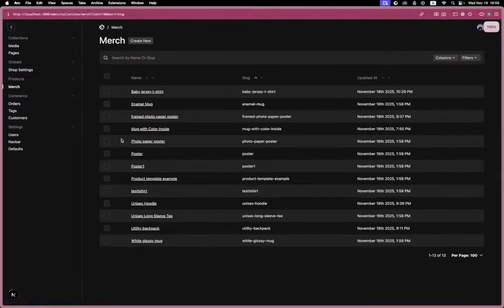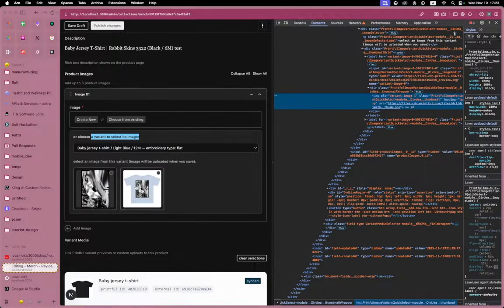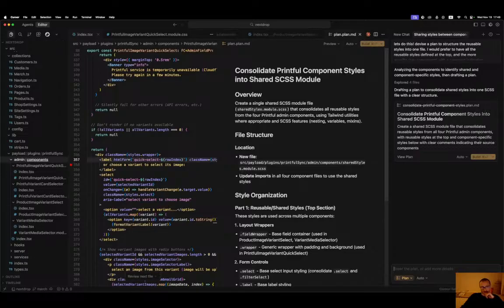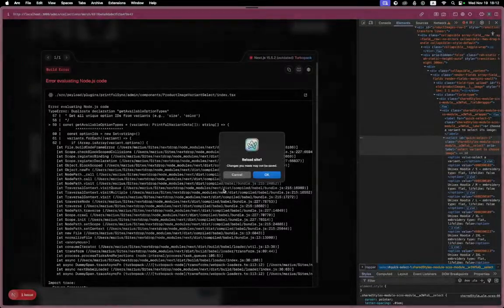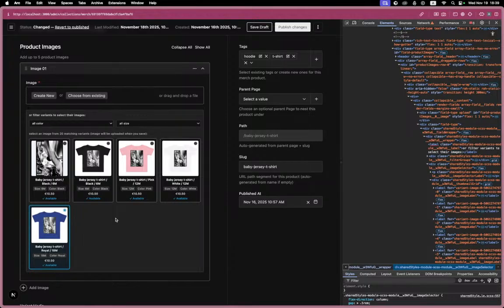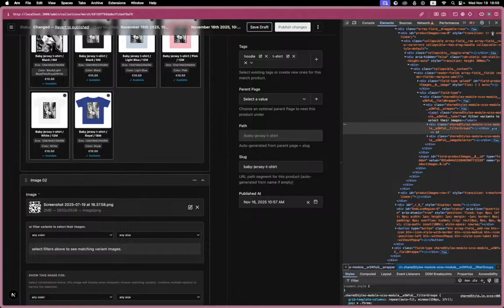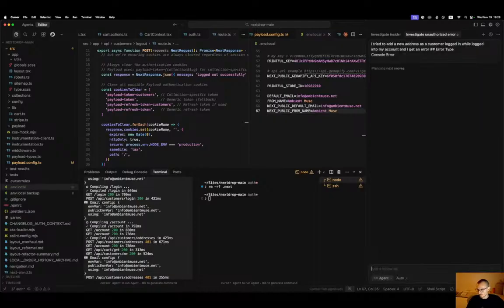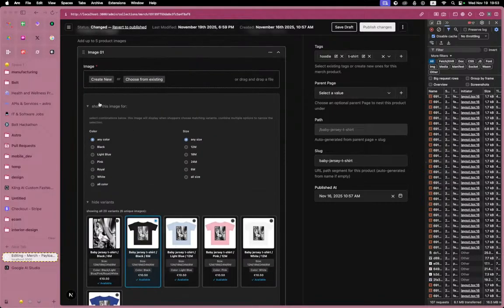debugging printful payload pluggin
In this session I want to debug the pluggin and get it ready for prod.